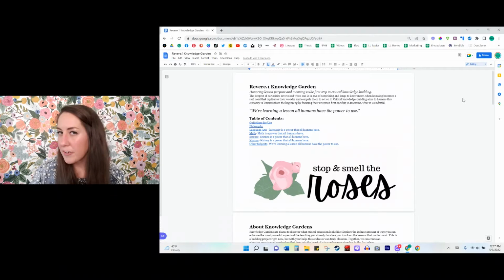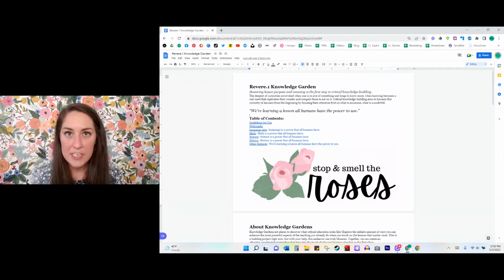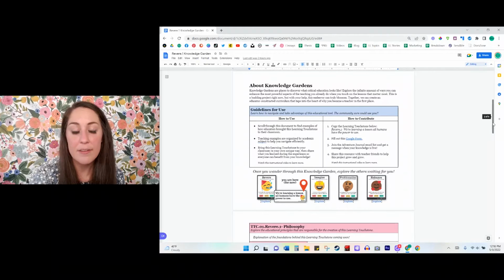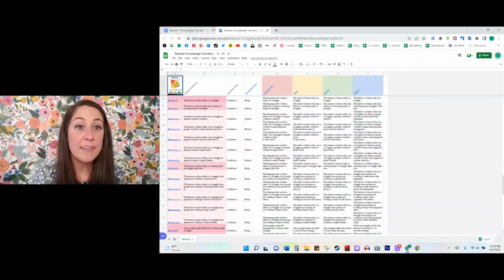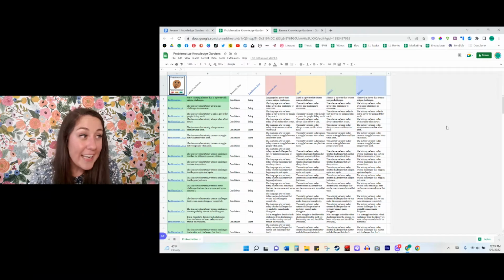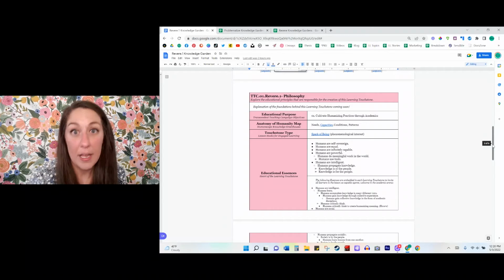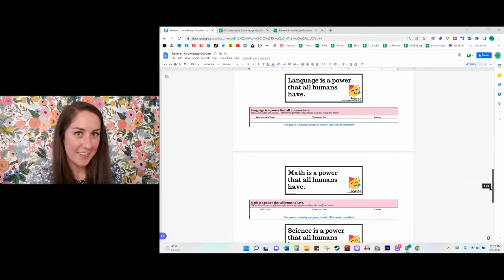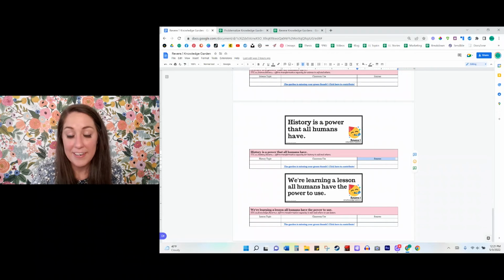🍎Knowledge Gardens Walkthrough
Knowledge Gardens are spaces to access a critical curriculum, constructed by educators that thrives on collaboration. Standards end up homogenizing our lessons & mechanizing our schools, even though they were designed to facilitate academic growth. The RIPE System also attempts to apply universal ideas, but since they're cultivated in Knowledge Gardens, Touchstones create home-grown lessons that humanize in people's hands instead.

Follow me on your favorites 💕

"Educate yourselves because we need all your intelligence.
Stir yourselves because we need all your enthusiasm.
Organize yourselves because we need all your strength."